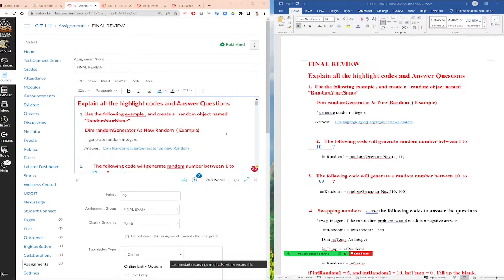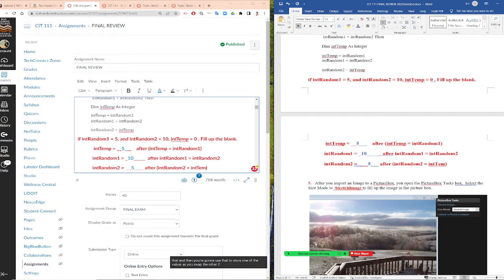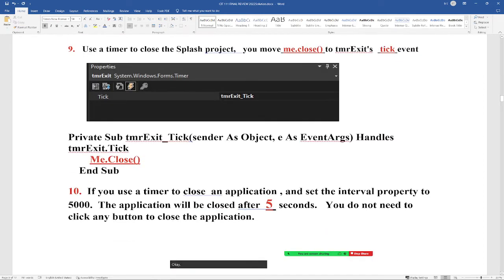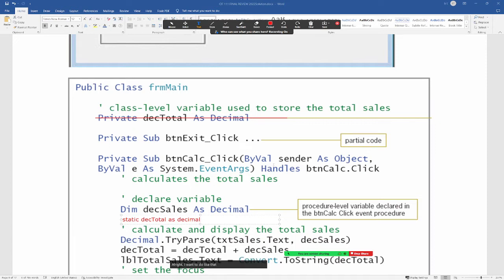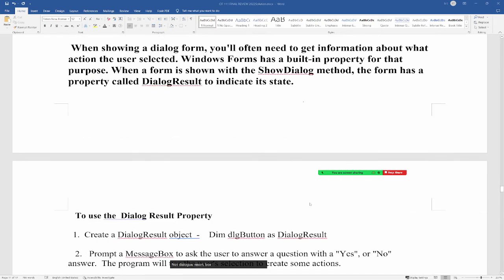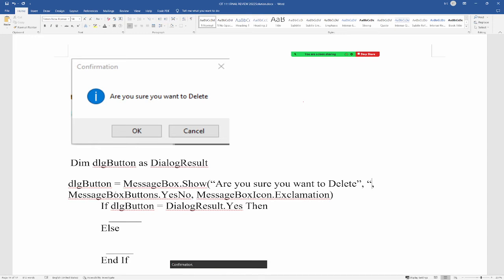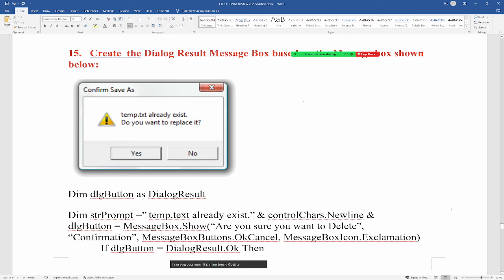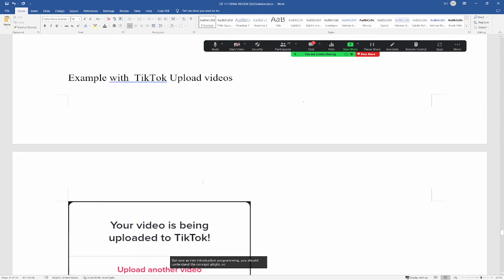Rio Hondo CollegeIntroduction of Programming Final Review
Picturebox
Inputbox
Messagebox
DialogboxResult
String.toUpper